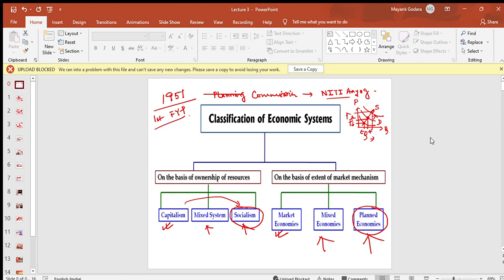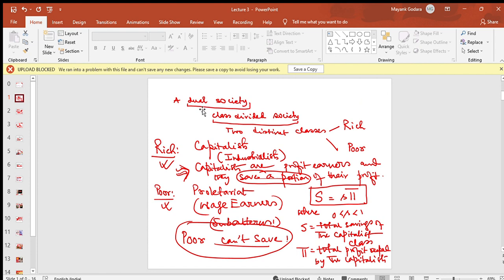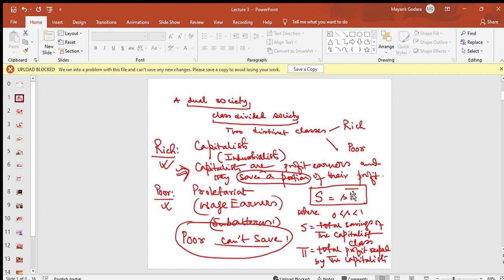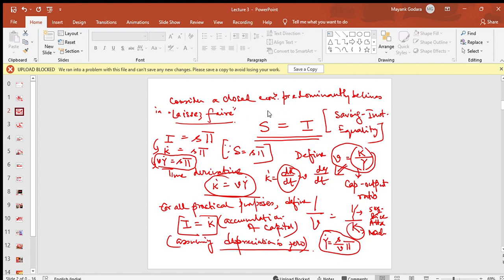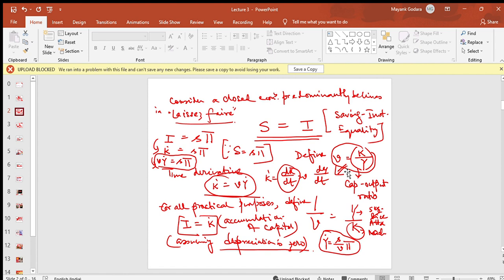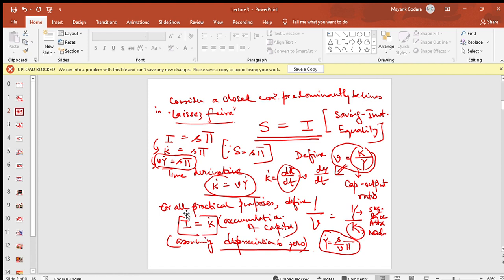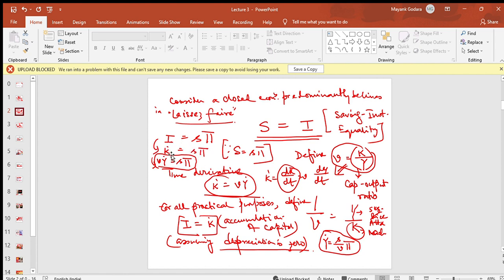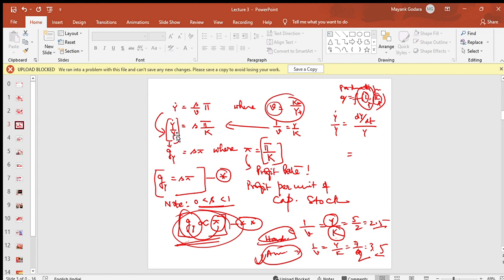Lecture 3 Part 1